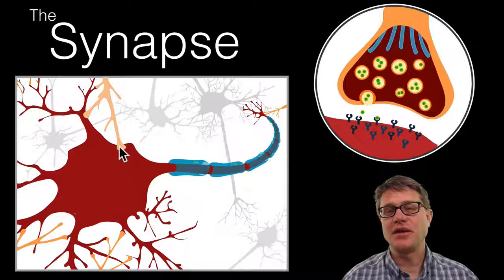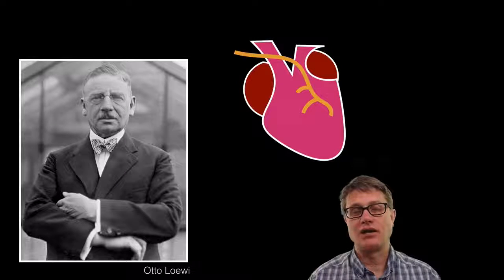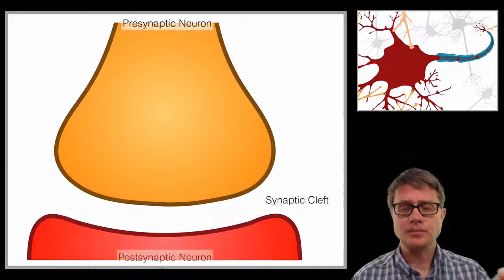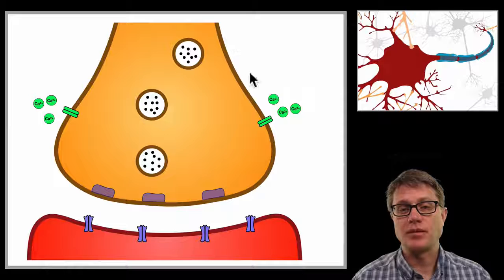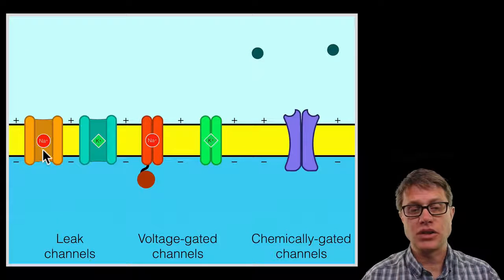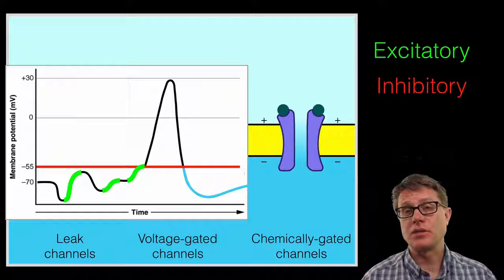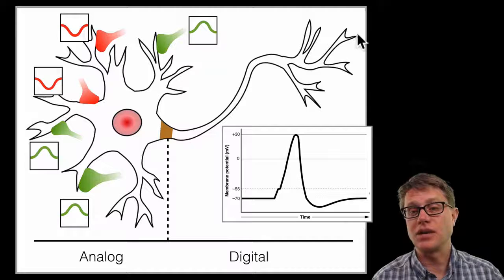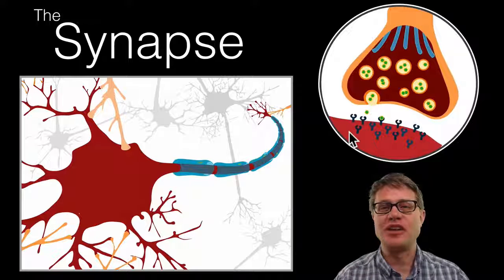The Synapse 720p